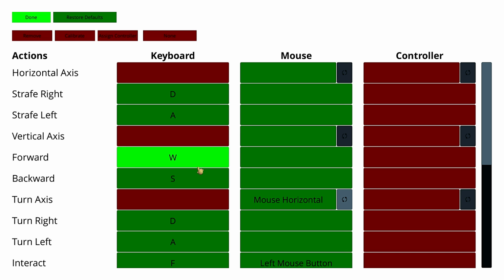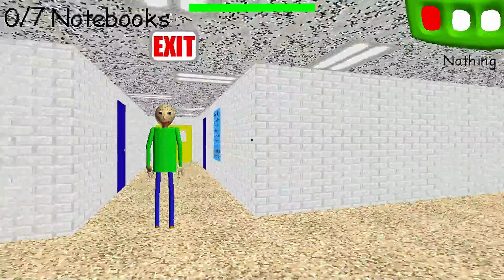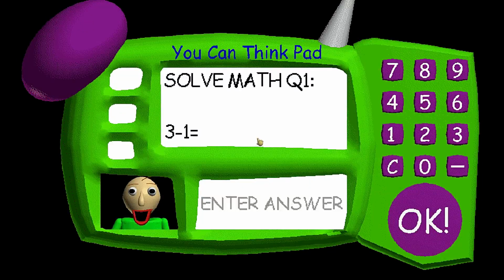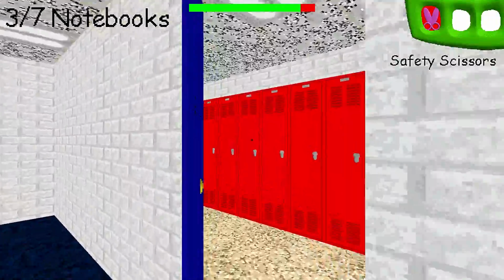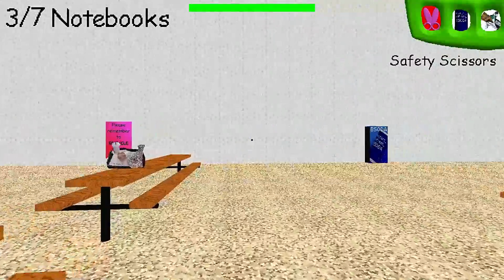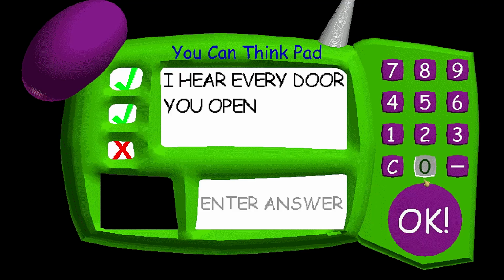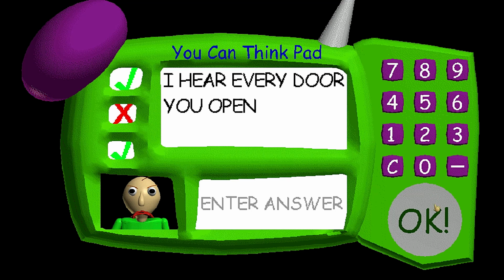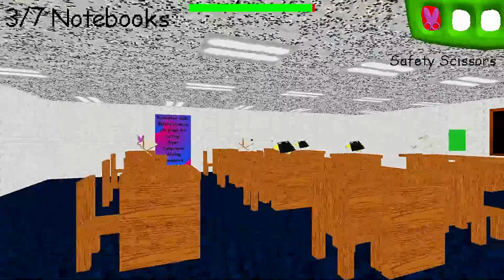Im good at math!! | Baldis basic's ep 1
chech out brushyspades channel/UCgNOfhVjX9ROYQ9lmRMDysw